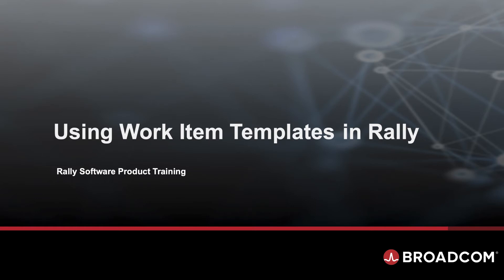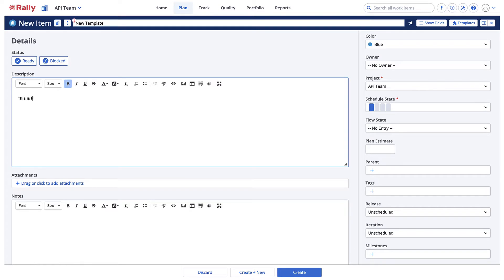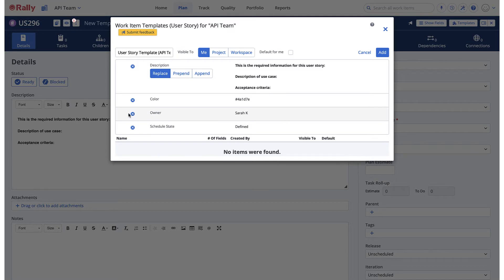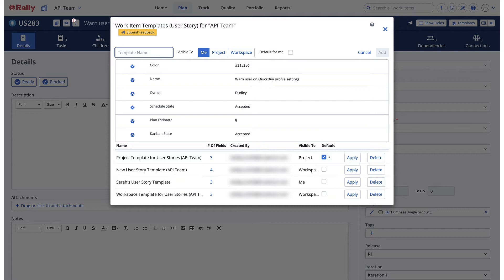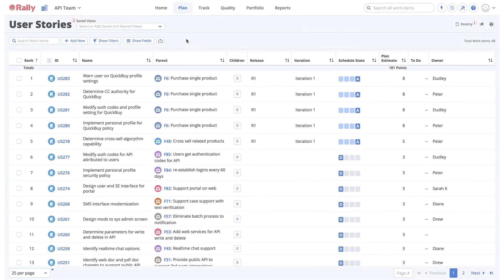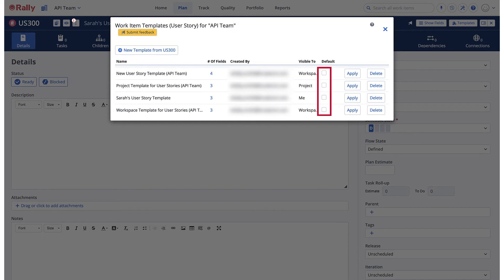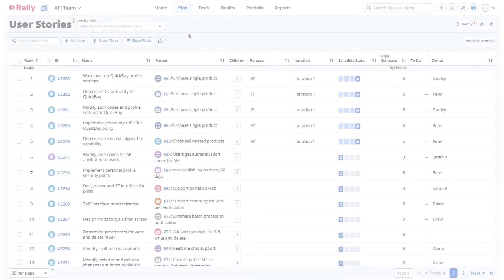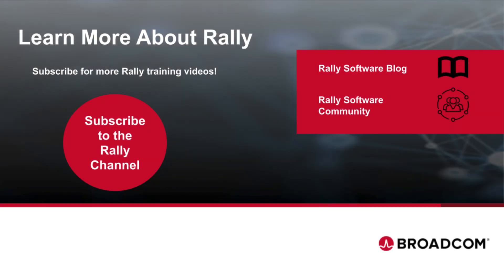Using Work Item Templates in Rally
This video will show you how to create a work item template for yourself, your project, or workspace so that you can create user stories, tasks, test cases, and portfolio items more easily.